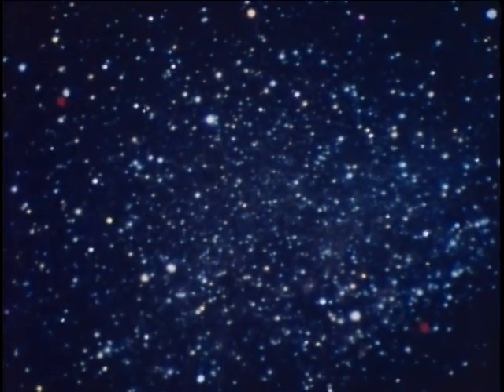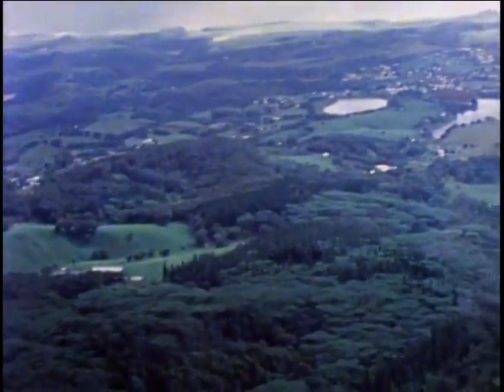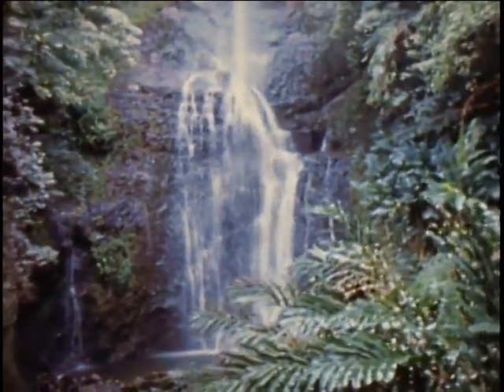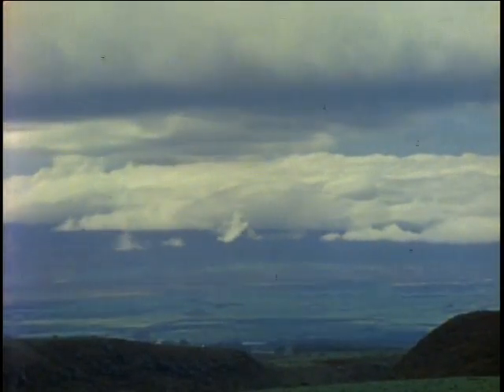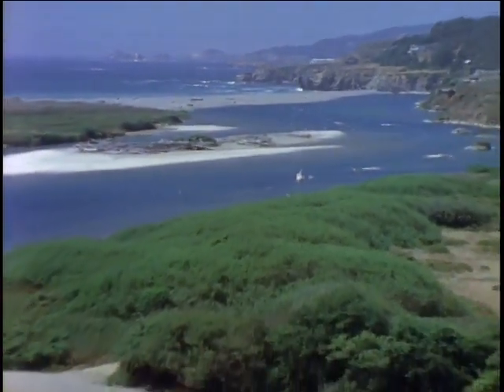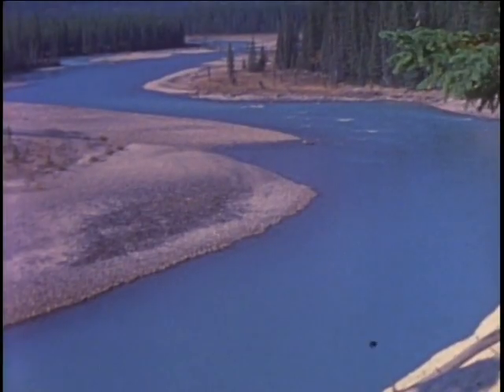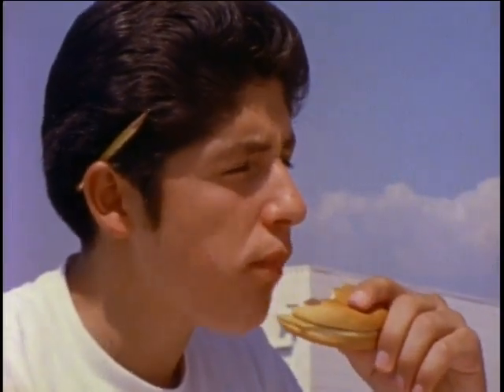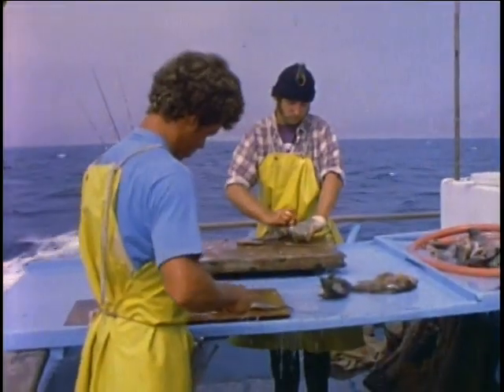Moody Science Adventures - 3 - Water Water Everywhere